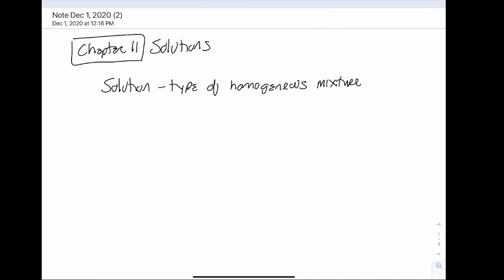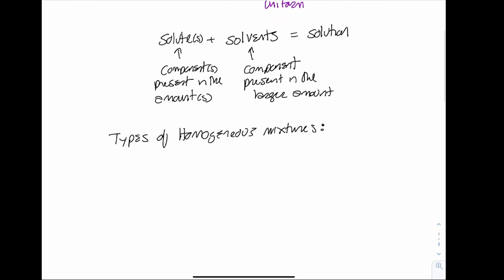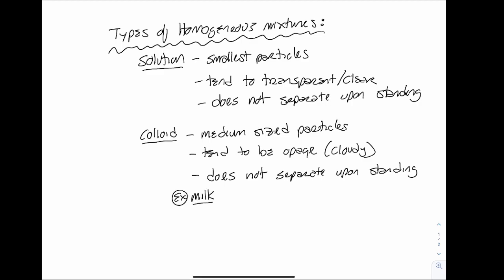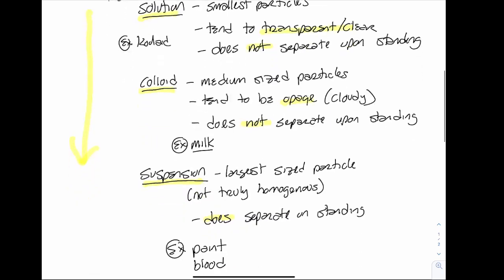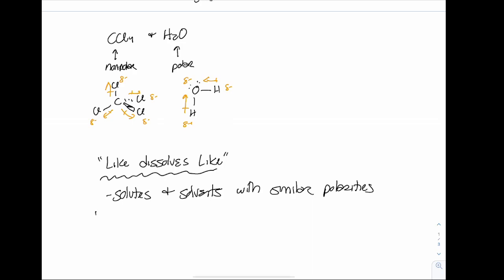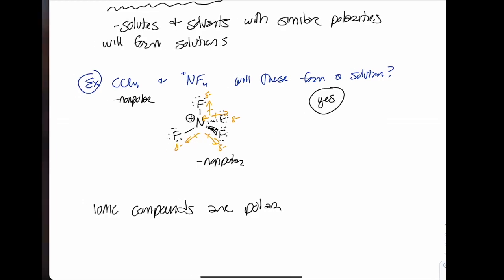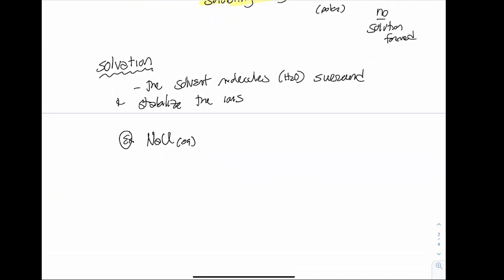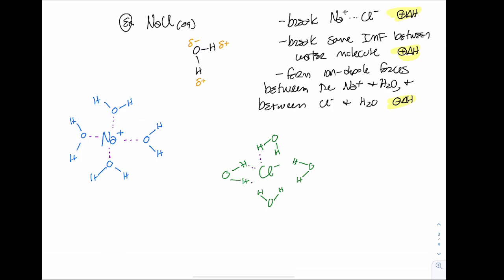CHM151: CH11.V1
Solutions